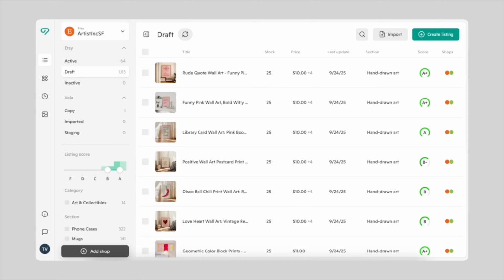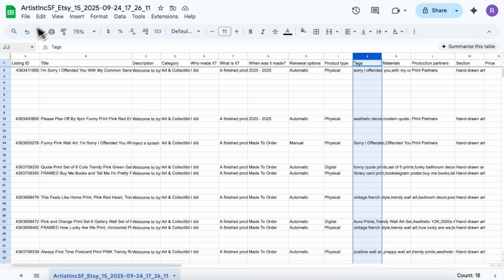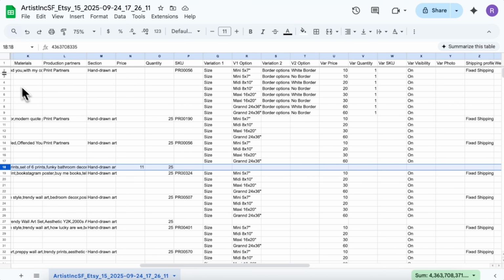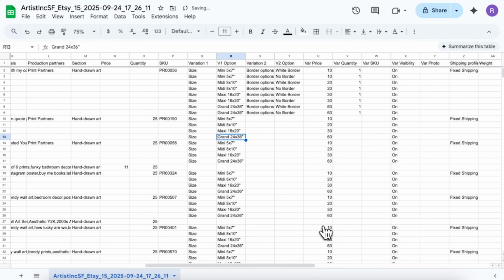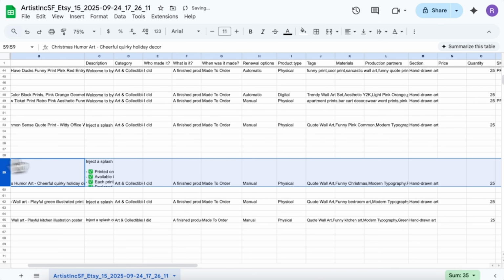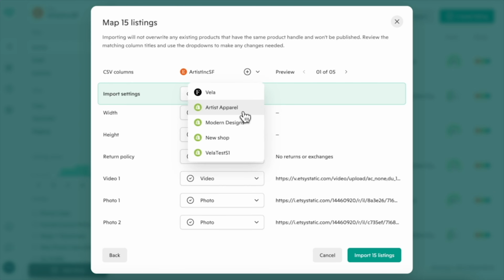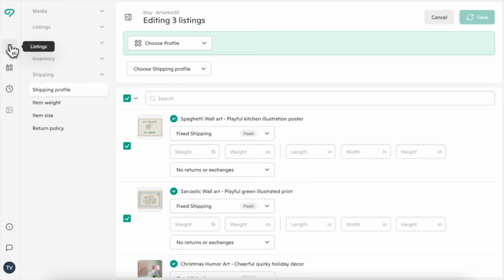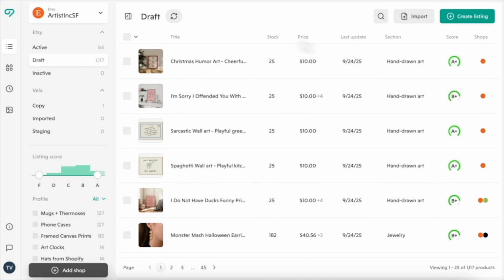CSV Import + Export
With Vela’s CSV Import + Export, you can manage your entire product catalog offline — then bring it back into Vela to sync updates across all your connected shops on Etsy, Shopify, Faire, eBay, and more.

00:00 Introduction
00:18 Export a spreadsheet of your listings from Vela
00:33 Navigating the exported file
01:11 Tips for editing listings in your CSV
01:35 How variations appear in the CSV file
02:10 Making text edits
02:30 Adding photos and media files
02:52 Adding new listings via CSV
03:44 Save and import your edited file
03:52 Navigating the Mapping Wizard
04:20 Review, edit and publish imported listings

CSV Import + Export is perfect for high-volume sellers or anyone who prefers the control of spreadsheet editing with the convenience of Vela’s automation. Make mass updates, create new listings, or back up your shop data — all with a few quick steps.

Vela helps eCommerce sellers manage and optimize listings across Etsy, Shopify, Faire, eBay, and beyond — making bulk updates, product launches, and content optimization simple, fast, and scalable.